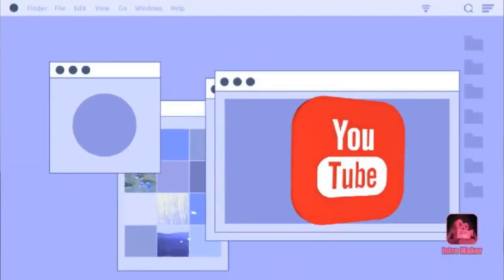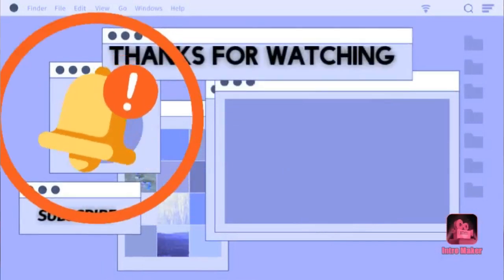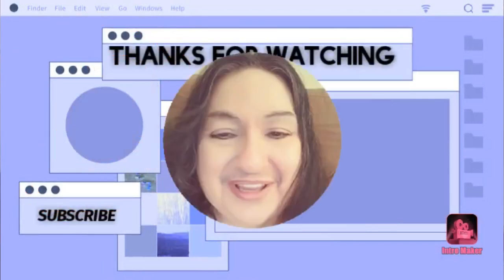Very Simple Oreo Pie Recipe PLUS A Bonus VEGGIE Pizza Recipe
EASY OREO PIE RECIPE

Easy Oreo Pie

8 oz. Cream Cheese, soften
1/3 Cup Sugar
Cool Whip Topping
8-10 Oreo cookies, chopped

*Makes one 9 inch pie.

VEGGIE PIZZA

Veggie pizza

2 tubes crescent rolls
Mix
16 oz. cream cheese
Package ranch dressing mix
The original recipe calls for 1 cup Mayo also but I have never use it.

Spread rolls out, pinch seams, bake @ 375 for 15-20 min. Let cool, spread cream cheese mixture.
Top with anything you like…chopped broccoli, cauliflower, green onions, shredded carrots, peppers and some finely shredded cheese of choice.

Blend cream cheese and sugar until light and fluffy.
Fold in chopped Oreos (save a few to sprinkle on top) and Cool Whip.
Pour filling into a chocolate pie crust Refrigerate for 2 hours or until firm.